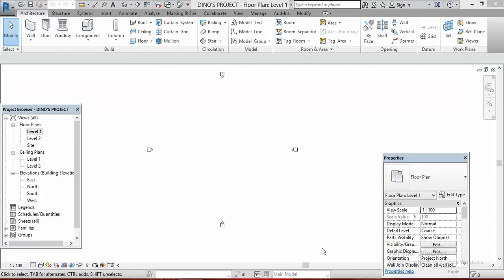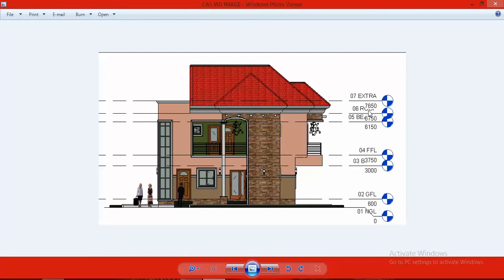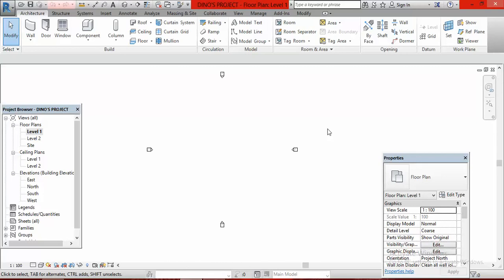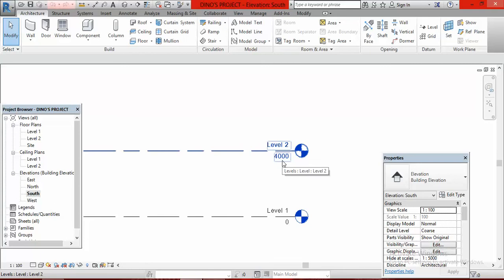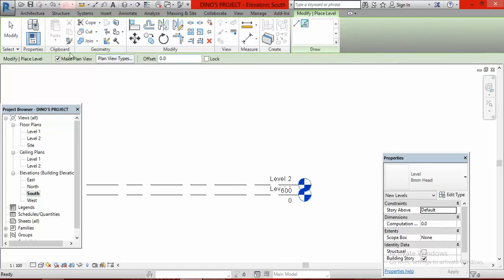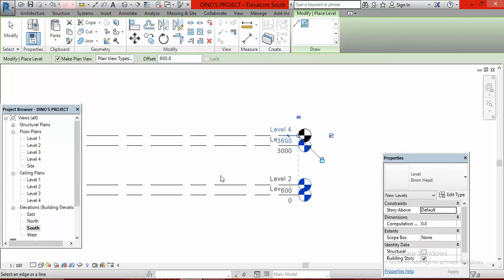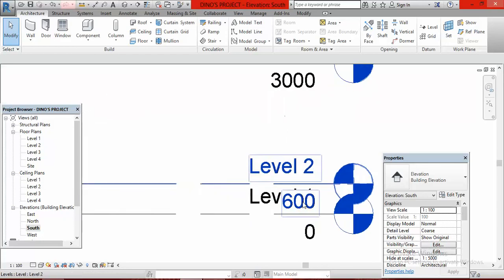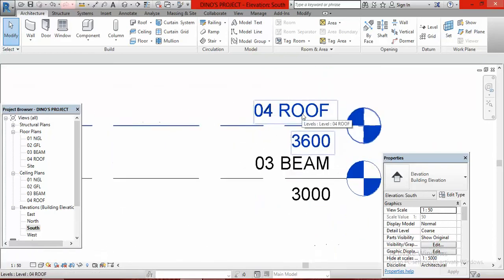How to Set Levels in Revit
In This Video, You Will Learn How To Set Levels In Revit For Your Projects. - By Frank ilo (CEO- AfriDezigns Studio)